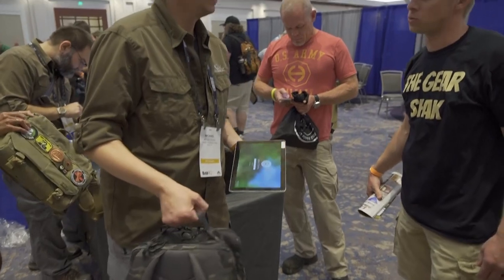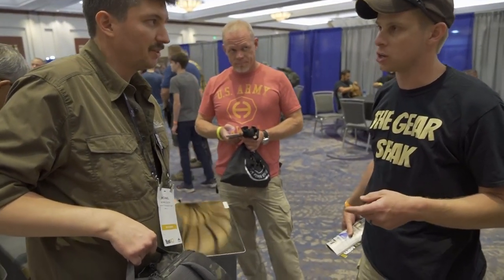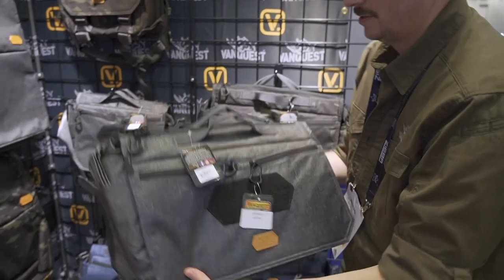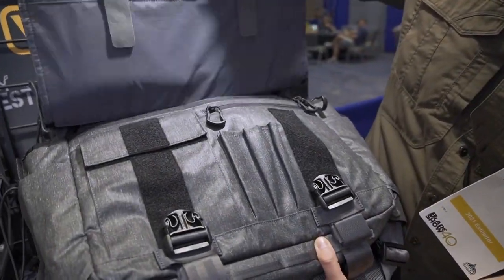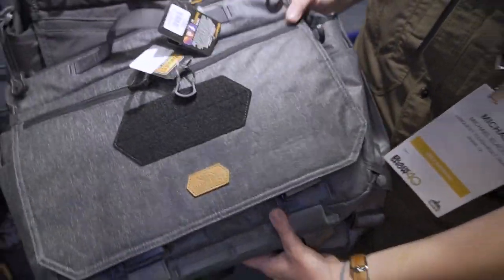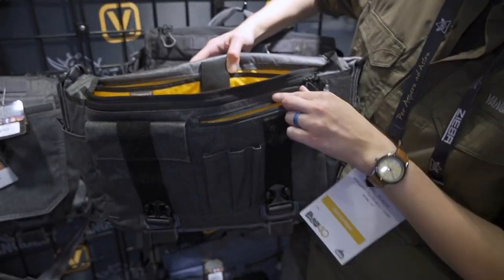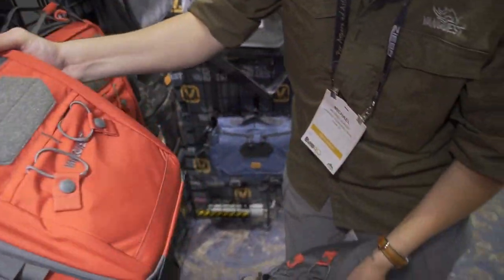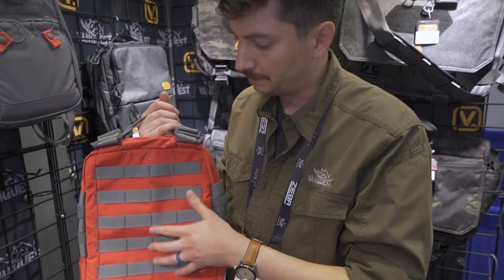Vanquest: The ONLY Bag Company Worthy Enough to Be At A Blade Show!!! Blade Show 2021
Michael from Vanquest was kind enough to show off some new additions to their lineup, including an updated Envoy-esque 12/15L GOFER messenger bag, geared for everyday use and also optimized for their Urban Series lineup of bags like the Addax series. Also expanding their medical line, Vanquest has released the FATPack Pro, a pack that shares the heritage of the very well known FATPack. The increased size from small pouch to medical backpack is designed around the suggestions of emergency and medical first responders, and provides ample organization for life saving medical gear. Coming in small and large sizes, you can turn this kit from an ideal car kit bag to a full on mobile first response attachment for military-style plate carriers.